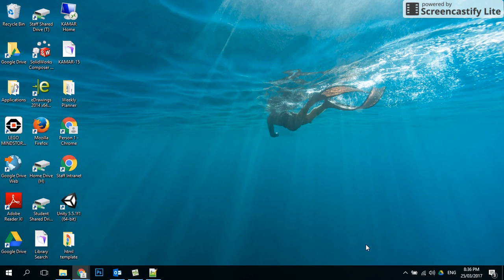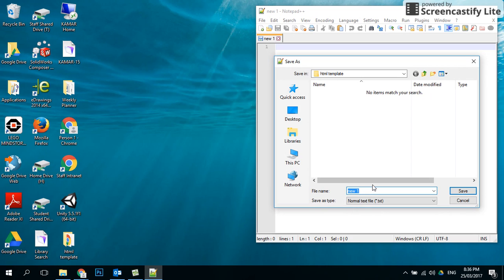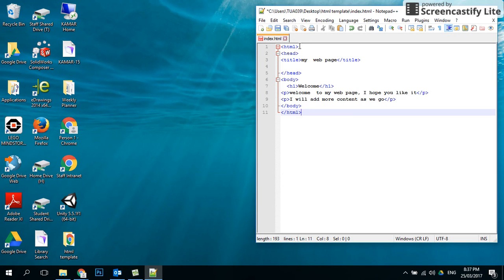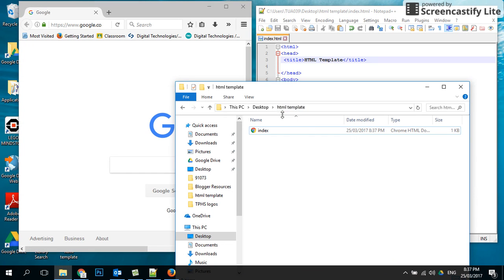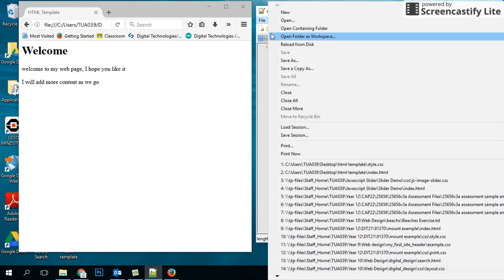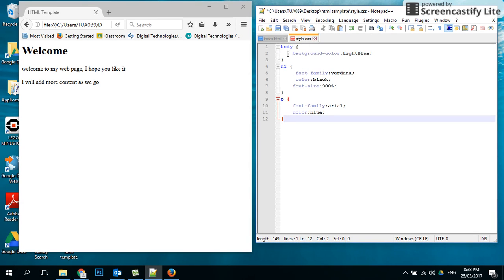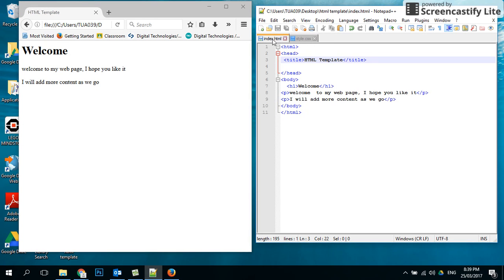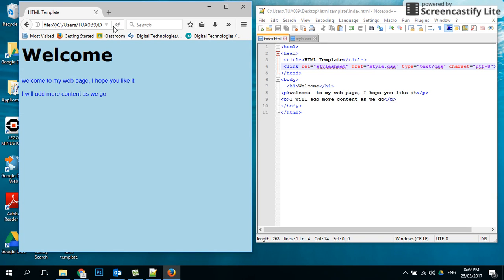HTML Tutorial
Create a Html file and a CSS file and link them.